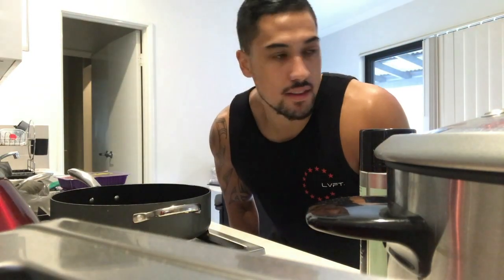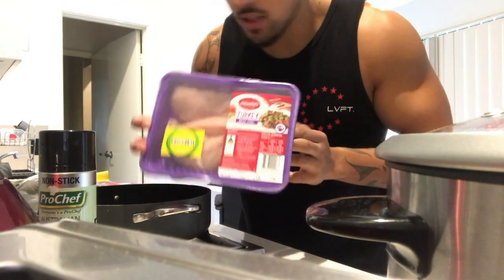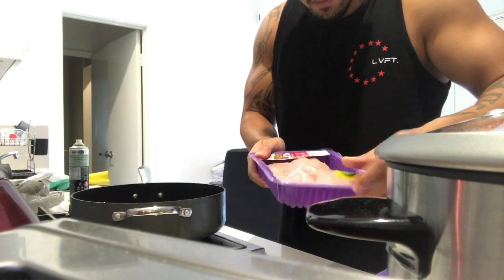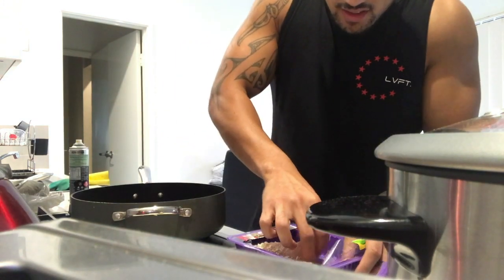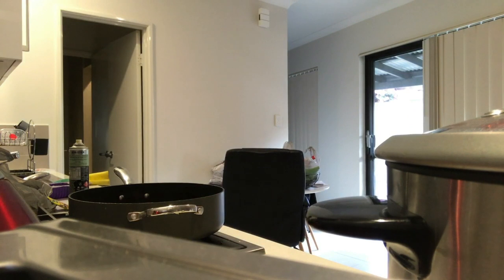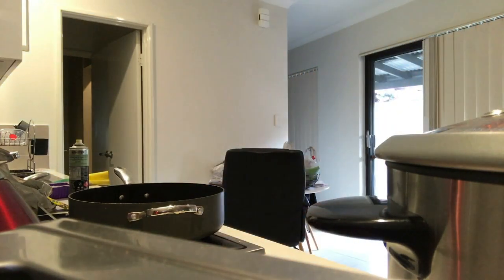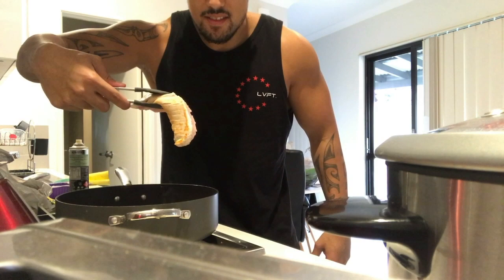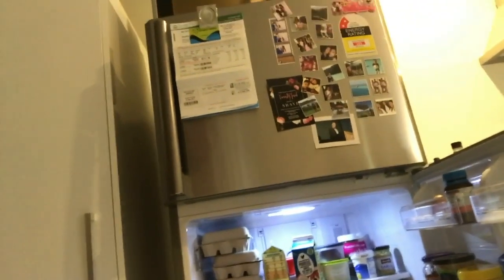EASY WAY TO PREP MEALS + MY RESULTS | VLOG 2 | Keiran Kiwi-Hori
Hey FAM!
I'm back and for today's VLOG I have done a quick clip on how I prep my meals and where my body progress is at after a 2 week zero carb diet my results are finally in ONLY 18 weeks to go!!
INTERACT WITH ME!